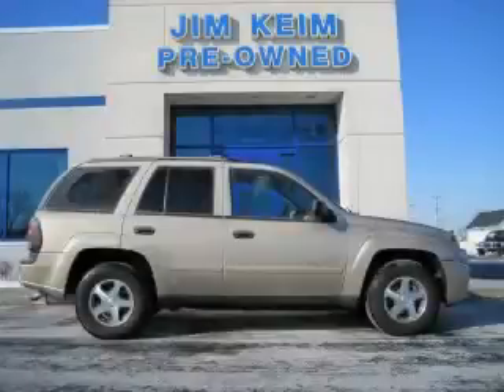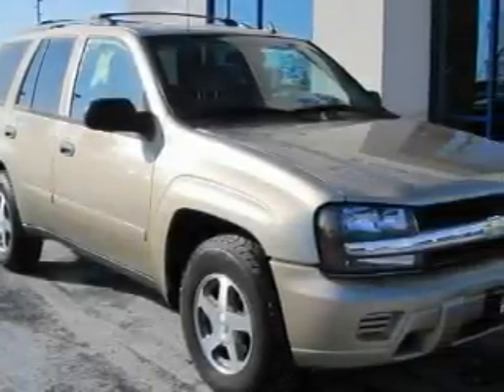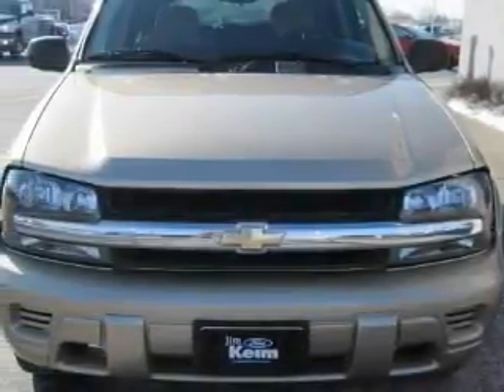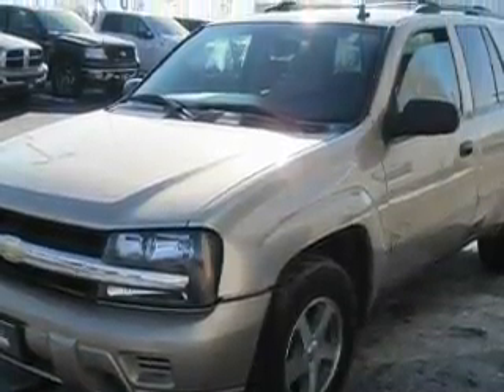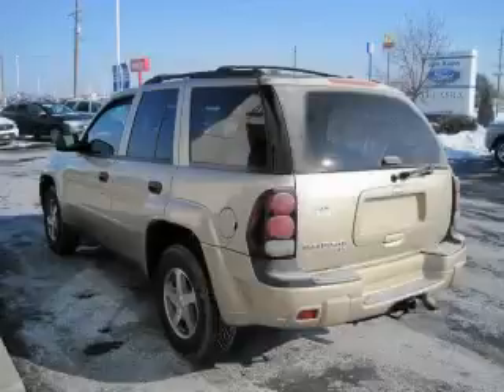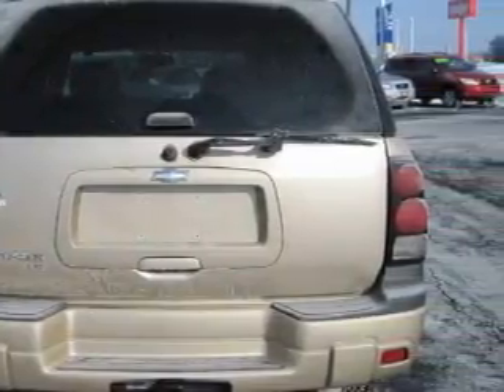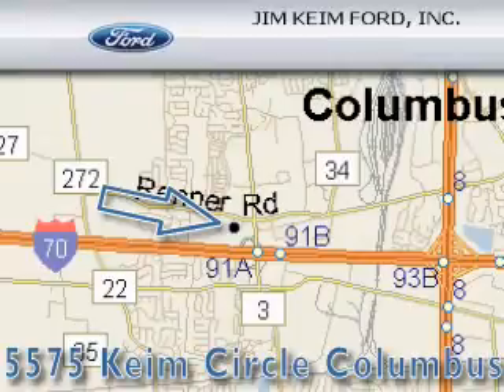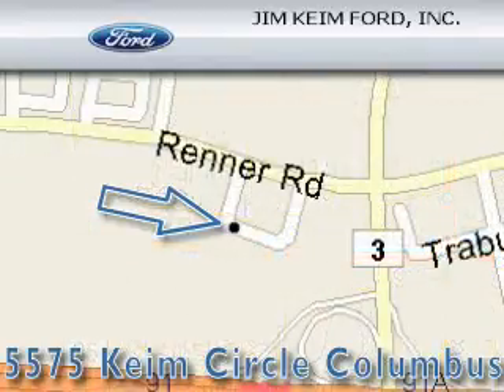Preowned 2006 Chevrolet TrailBlazer Columbus OH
Year: 2006
 Make: Chevrolet
 Model: TrailBlazer
 Engine: 4.2L 6-Cylinder
 Trans.: automatic
 Exterior: Sandstone Metallic
 Miles: 47,439
 Interior: Light Cashmere/Ebony